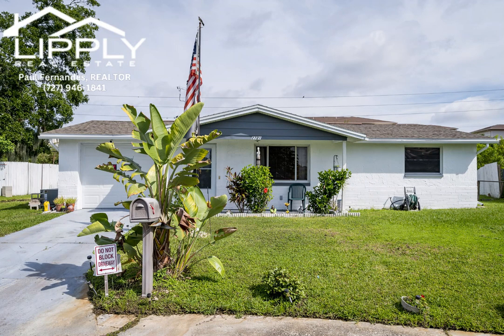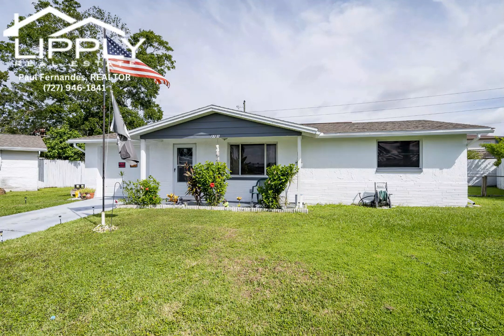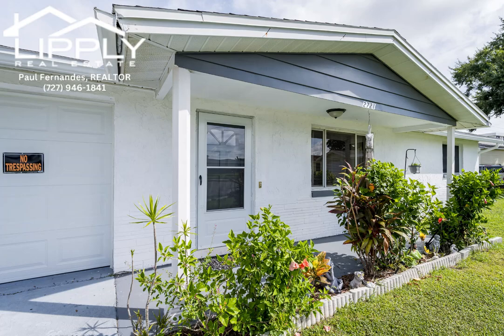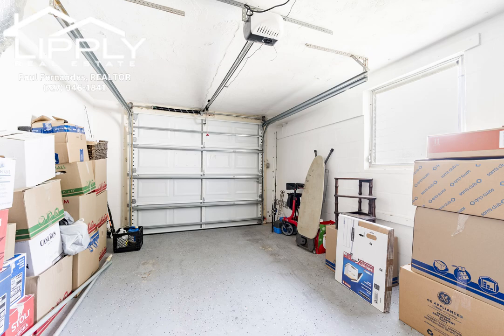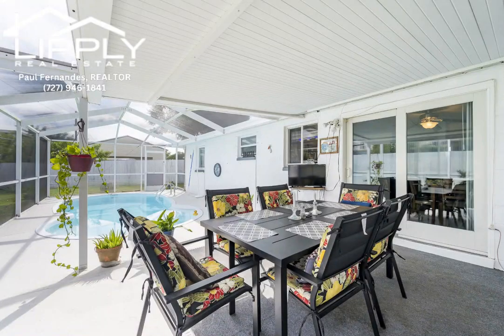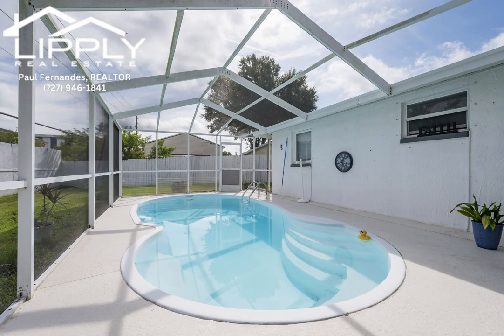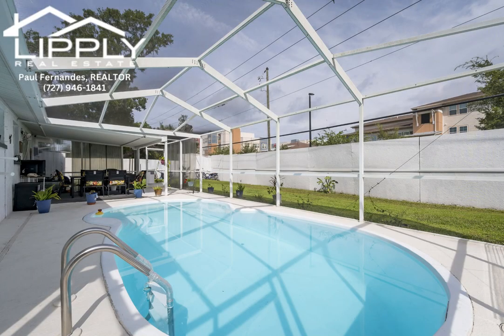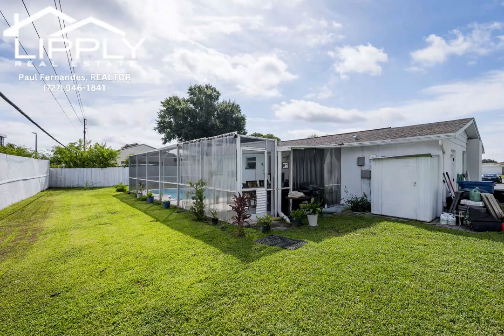Charming Florida Home Located In Aloha Gardens Community Near Beaches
This charming two-bedroom, one-bath home has a single-car garage and numerous updates—the living room features engineered hardwood flooring, complemented by neutral tones that flow seamlessly throughout the house. The eat-in kitchen has solid wood cabinetry, granite countertops, a stylish tile backsplash, and durable tile flooring. The pool area is enclosed by a screened birdcage, complete with a covered lanai, creating an ideal space for outdoor relaxation. The generously sized side and backyards provide ample space for recreation, family gatherings, and boat storage. A tall fence ensures privacy from the newly constructed apartment complex behind the property. The upgrades done in 2022 include new light fixtures, ceiling fans, a sleek bathroom vanity and sink with quartz countertops, double-pane sliding glass doors, new windows, a freshly painted garage floor, a new pedestrian side door to the garage, an AC system, a new garage door and motor, fresh exterior paint, and a roof installed approximately in 2019. In 2024, a new walk-in shower was installed, a freshly painted pool deck, and steam-cleaned floors. Membership in the Aloha Gardens HOA is optional.
The community clubhouse features a pool and fitness center, with RV and boat storage available for a separate fee, plus convenient parking adjacent to the clubhouse. Enjoy low taxes, no CDD fees, and no mandatory HOA fees. The home is near bus lines, schools, hospitals, shopping centers, parks, and beaches. This property is perfect for a first-time buyer, a vacation home or snowbird retreat, or as a rental investment opportunity. The Virtual Tour Link 1 is a Matterport Tour.